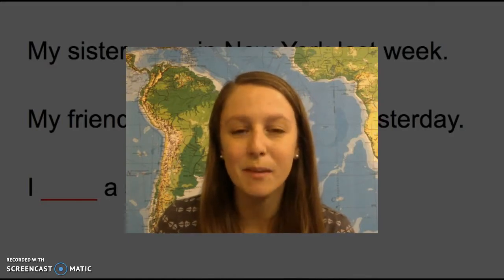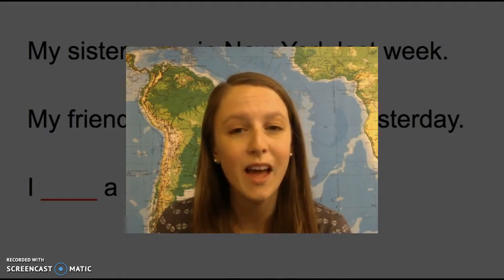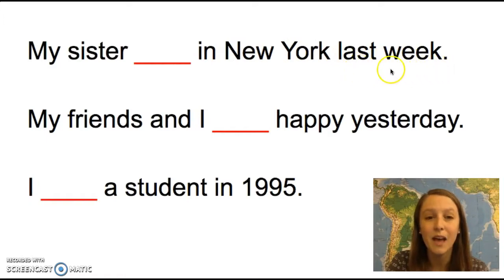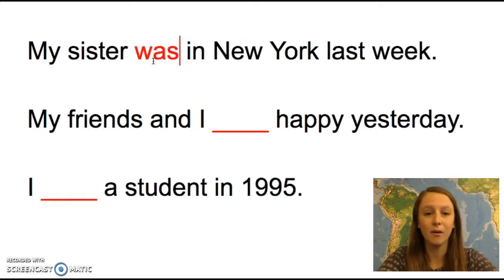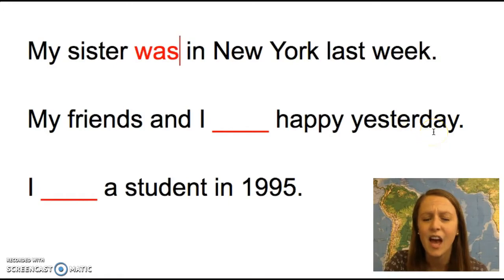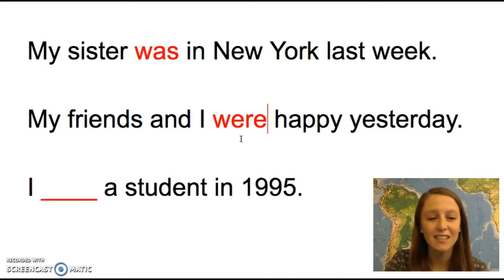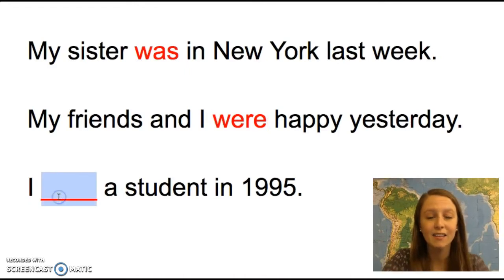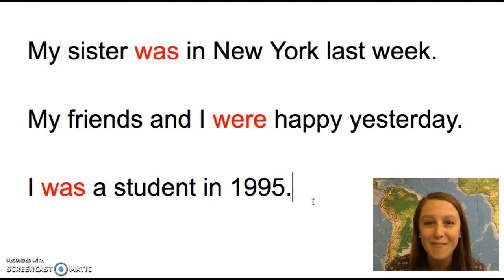Be Verb in Simple Past (Affirmative)